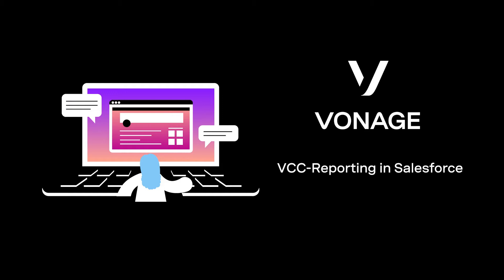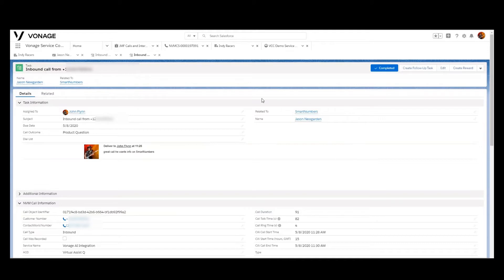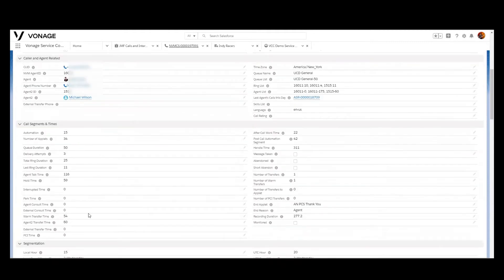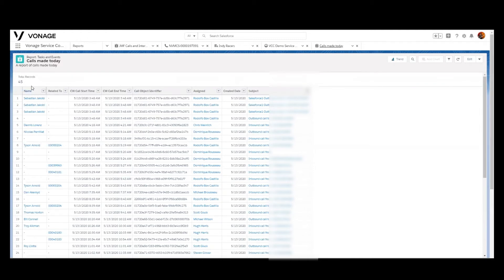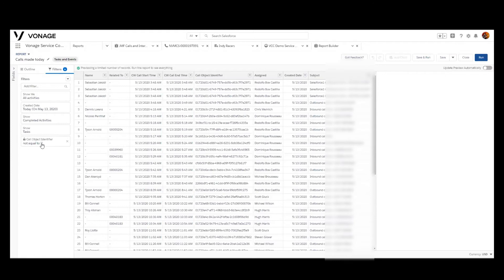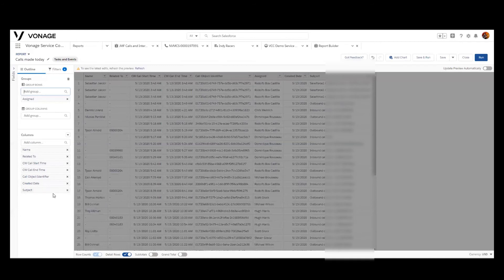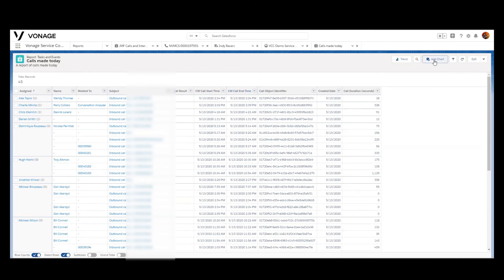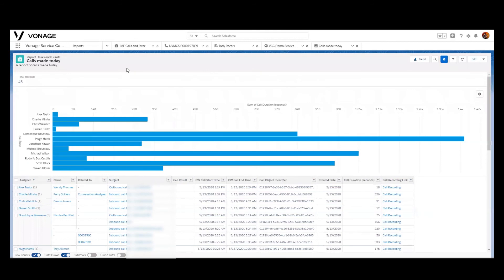Vonage Contact Center Reporting in Salesforce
Conveniently review contact center metrics within Salesforce reports.